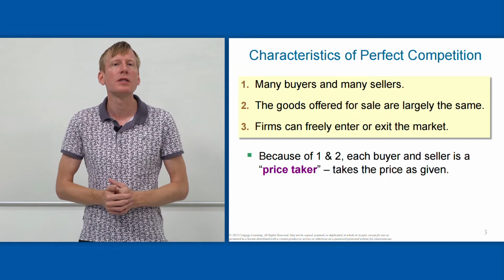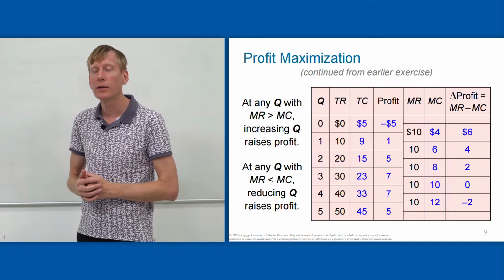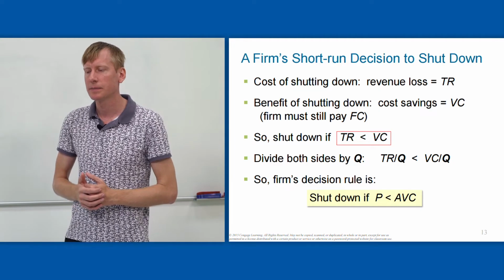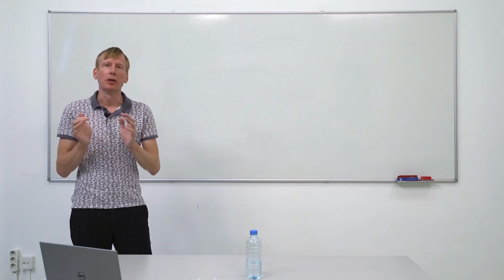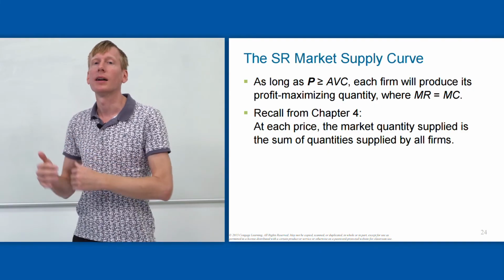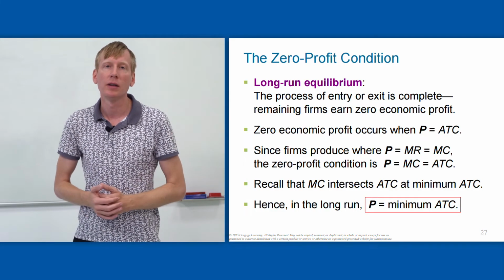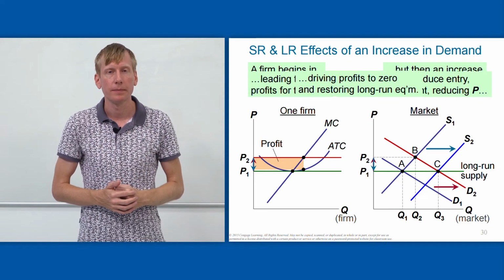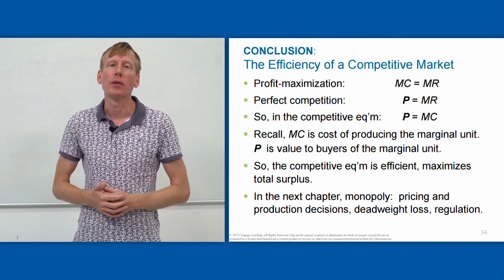İTÜ AKE | EKO201E Firms in Competitive Markets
İstanbul Teknik Üniversitesi uzaktan eğitim çalışmaları kapsamında oluşturulan EKO201E “Economics” Çevrimiçi Dersinin "Firms in Competitive Markets" konusunu Ekonomi Bölümü Dr. Öğr. Üyesi Chris Hannum anlatıyor.
The "Firms in Competitive Markets" section of the EKO201E lesson is narrated by ITU's faculty member of the Department of Economics Assist. Prof. Dr. Chris Hannum.